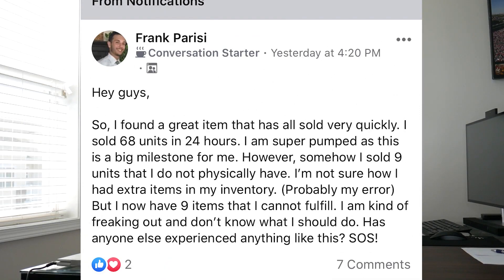How to AVOID Canceled Amazon Orders | Protect Your Seller Metrics (Amazon FBA Wholesale)